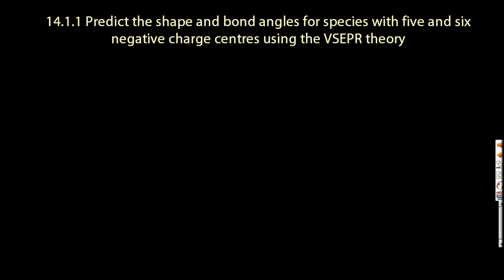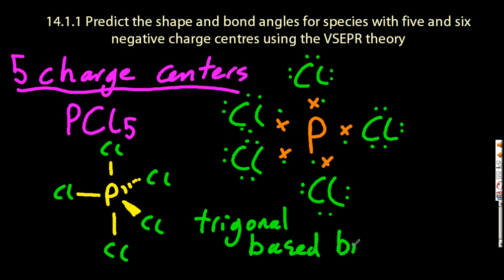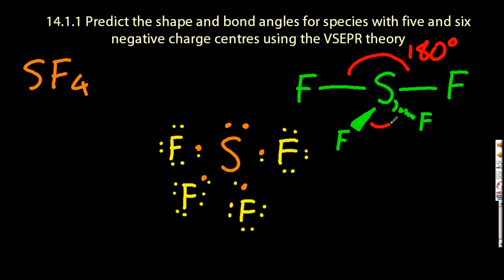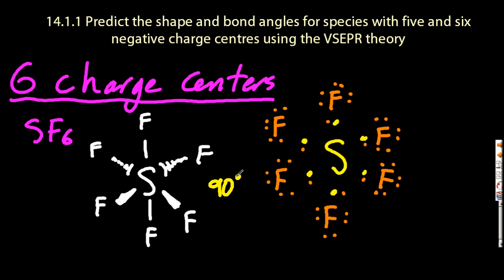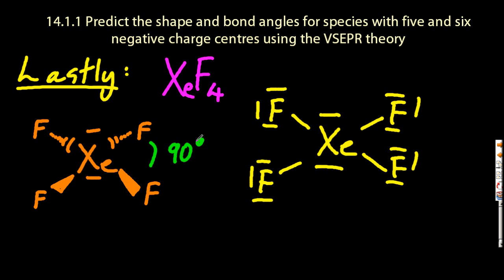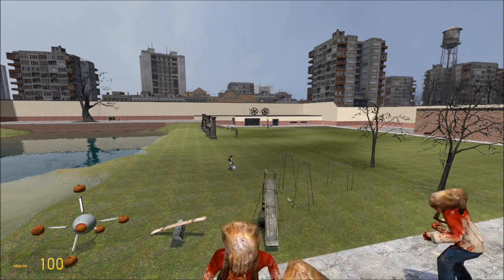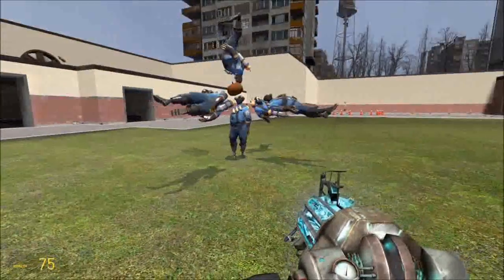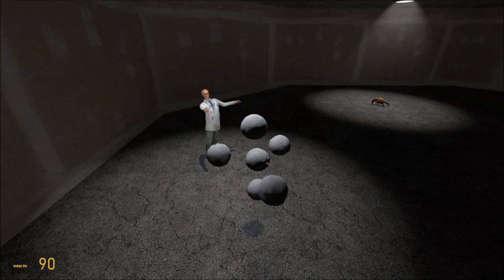14.1.1 Predict the shape and bond angles for species with 5 or 6 charge centers IB Chemistry HL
5 charge centers will give either a trigonal based bipyramidal shape OR a see-saw.  6 charge centers gives either octahedral OR square planar.  Remember that the electron pairs in the bonds repel each other in 3D. Lone pair are extra repulsive in the see-saw but you can sill say less than 180,less than 120 degrees